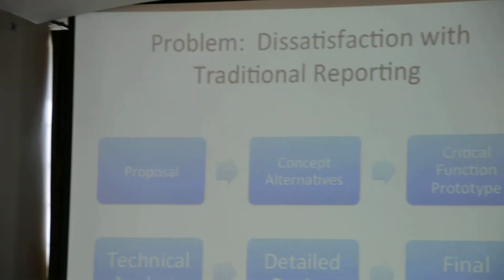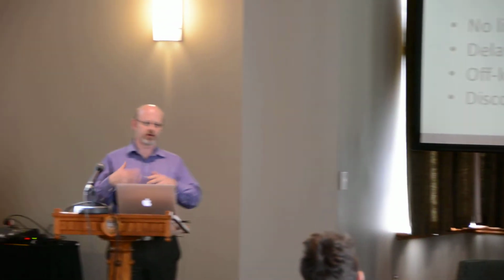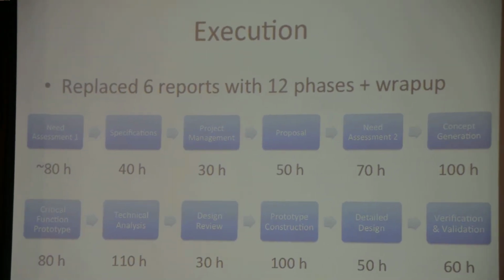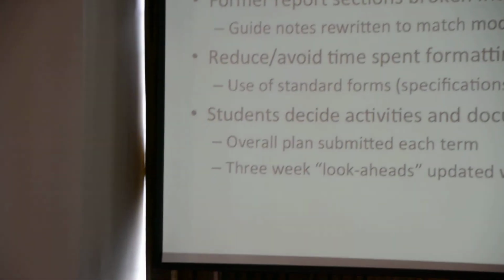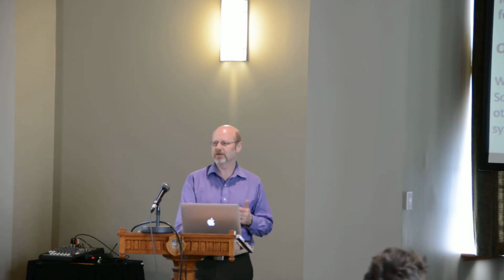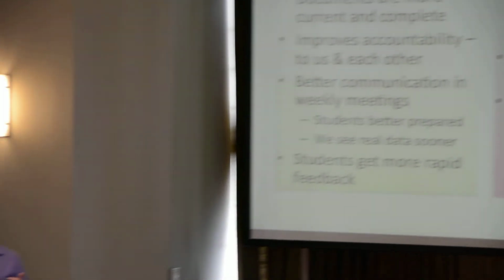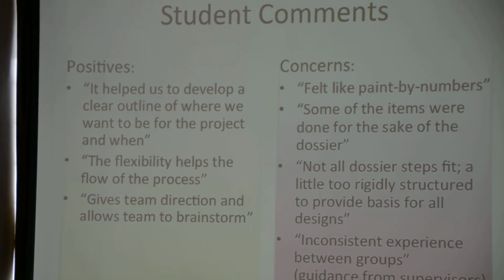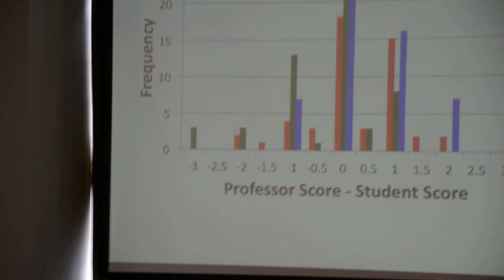Antony Hodgson - Using Design Dossiers Instead of Formal Reports in a Design Project Course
On March 12, 2014, Antony Hodgson gave a talk in HCI@UBC forum on alternative form of documentation for design course. For bio of the speaker and a summary of his talk please refer